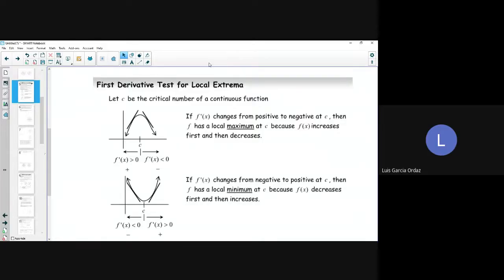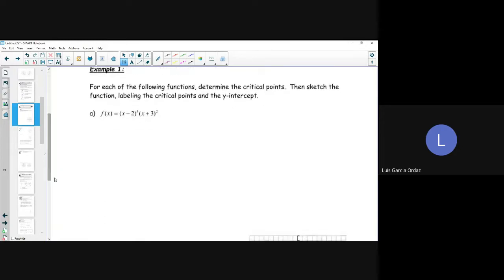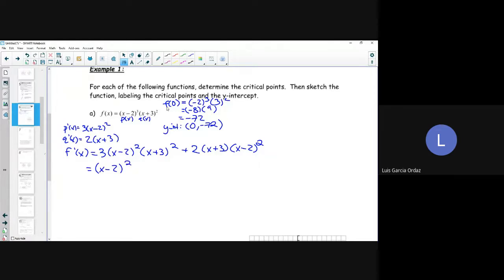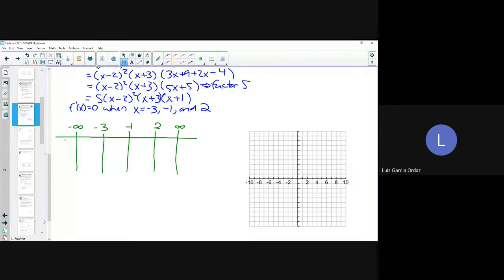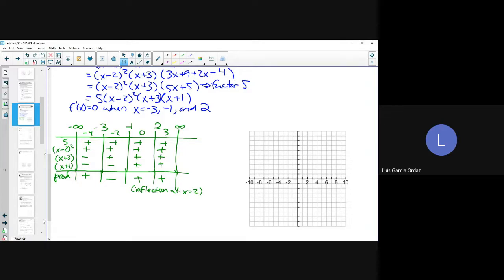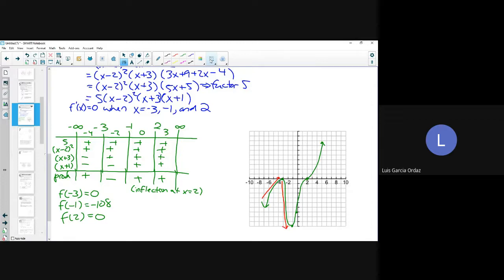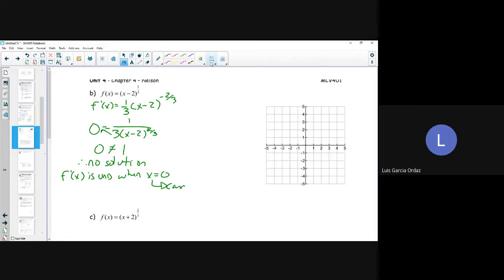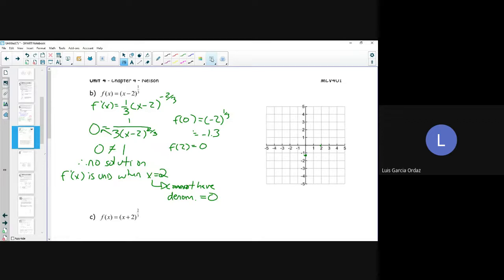Calc Unit 4 Lesson 2: Max and Mins